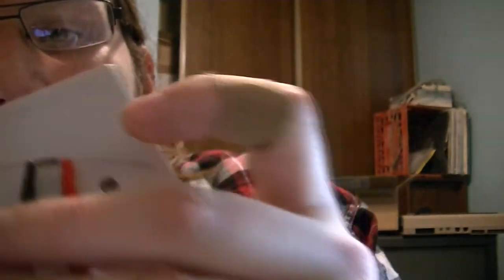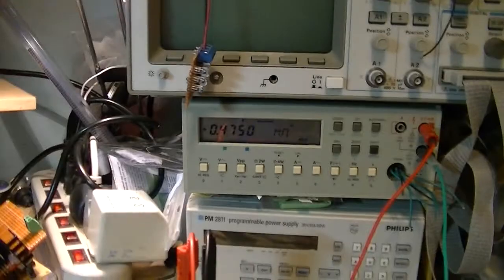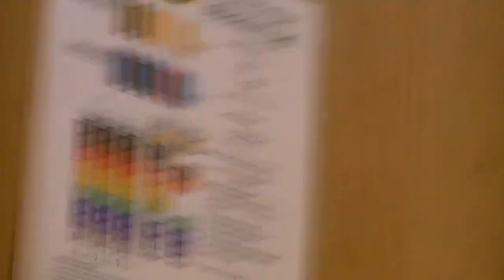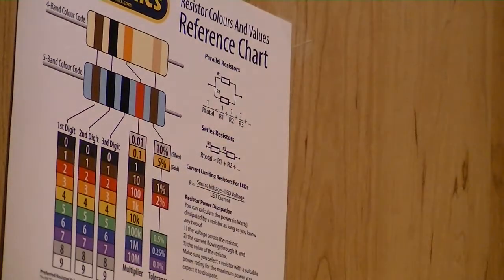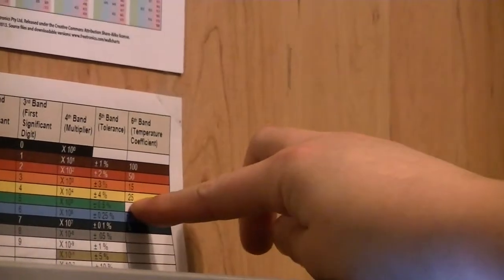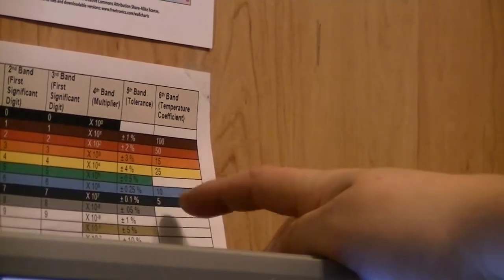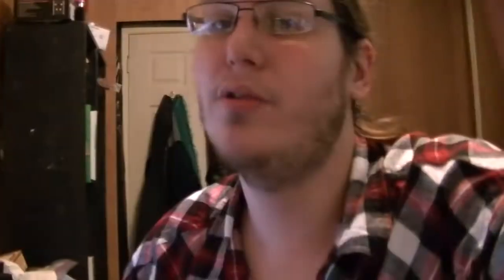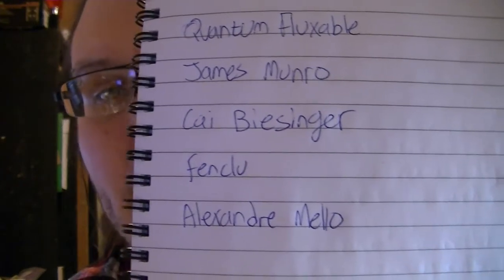SchmartBoard Contest Winners!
Here's a quick video about the resistor value, and also announcing the contest winners!